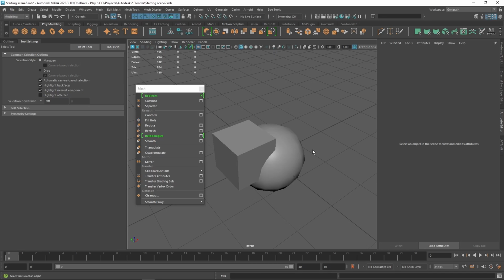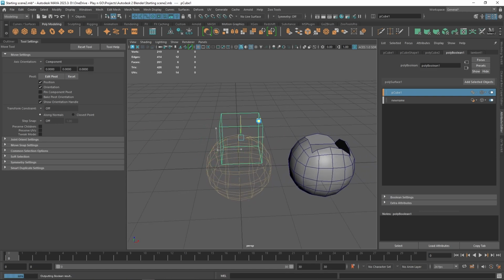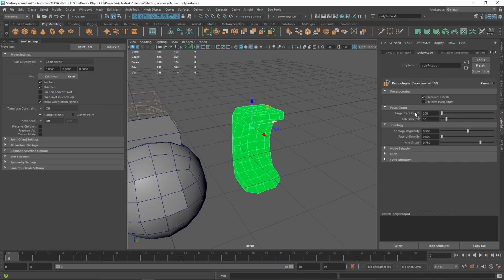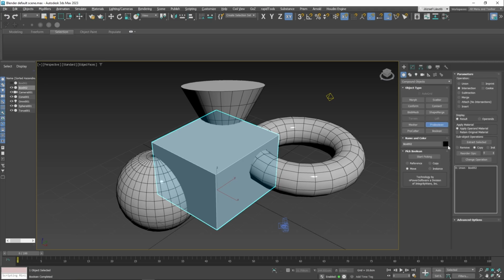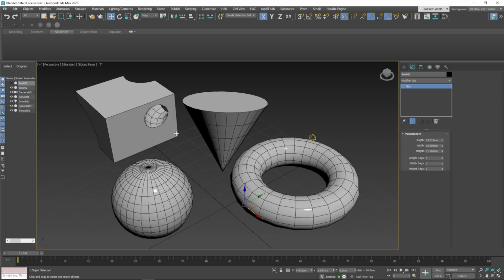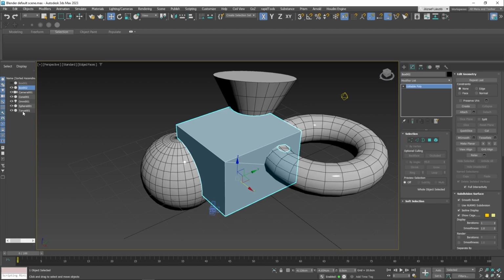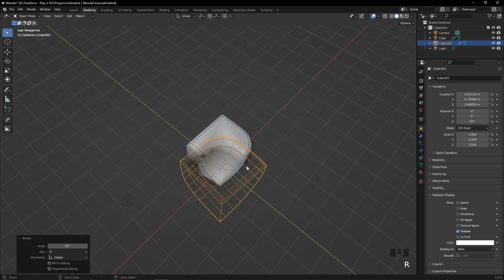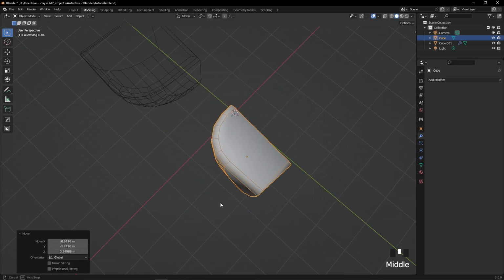A2B - Chapter.II 22 Boolean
How to use Booleans